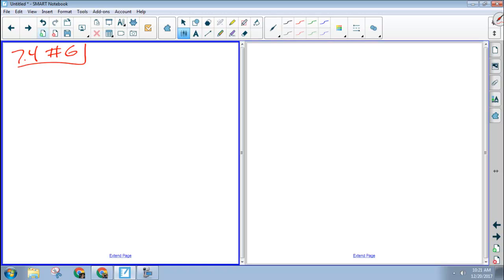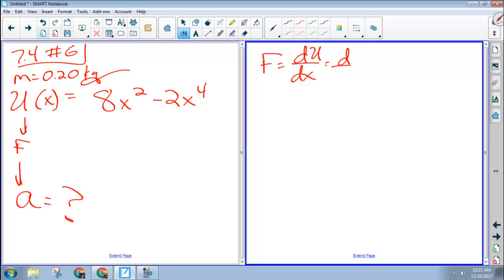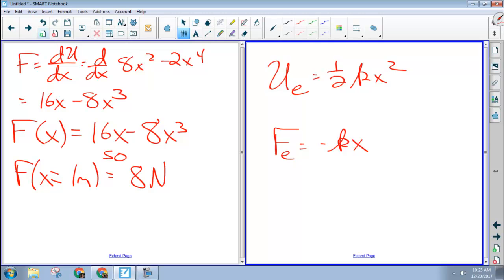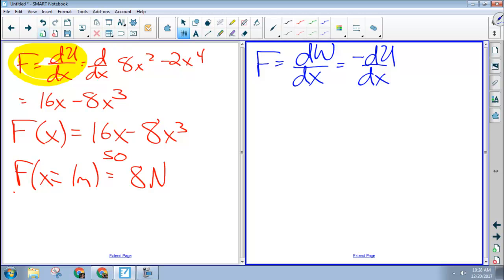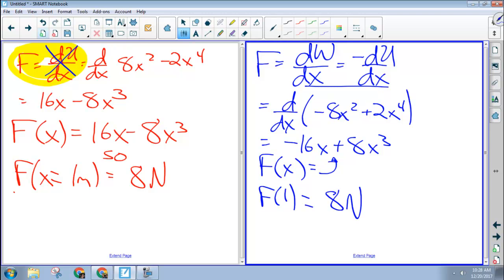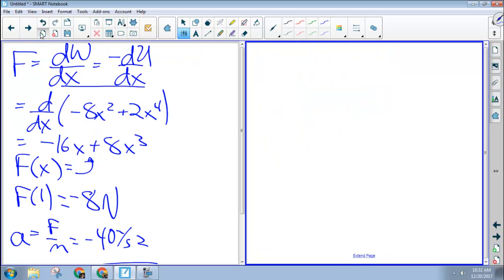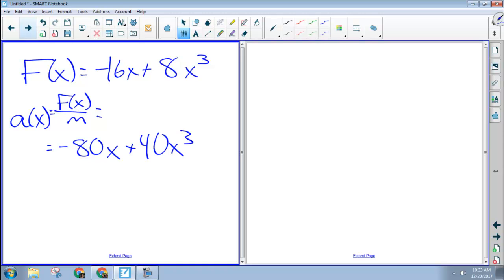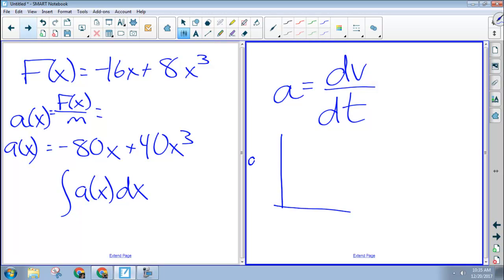AP 7 4 #6